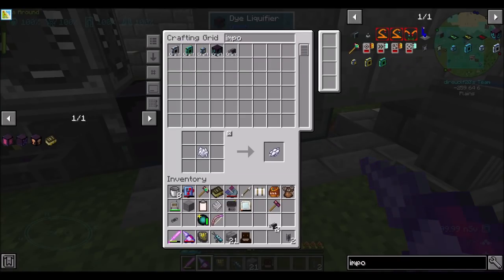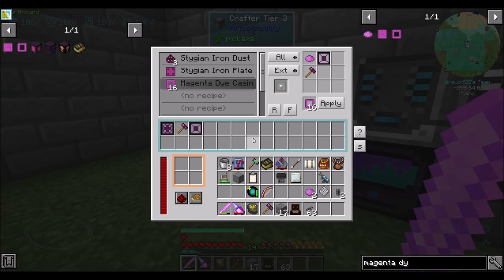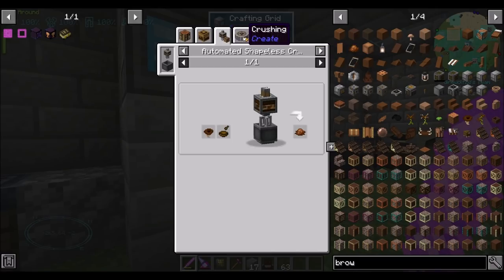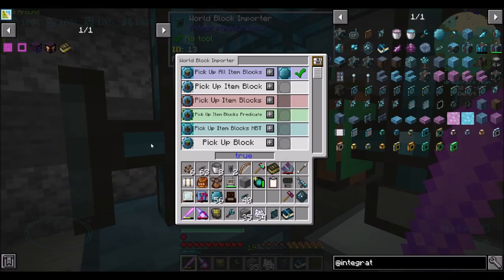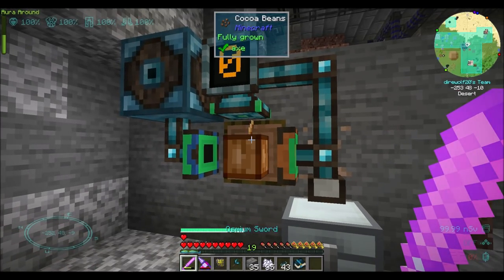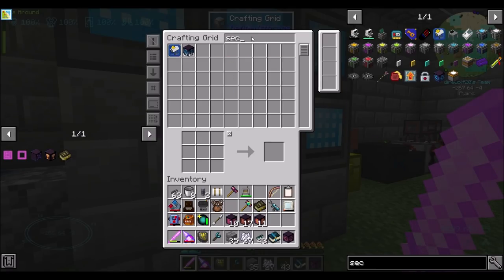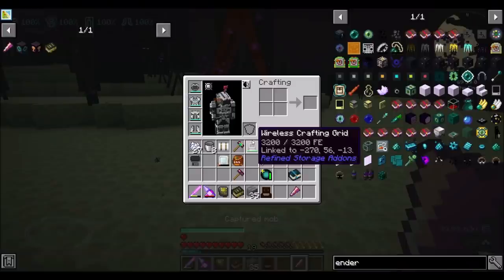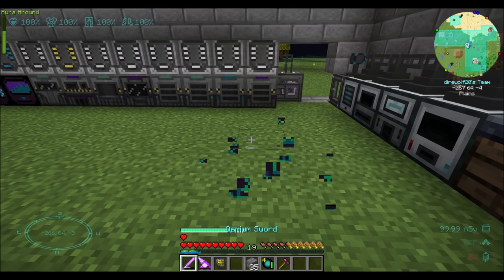Lets Play S10E133 Woot Autocrafting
A couple clever bits of automation around woot.